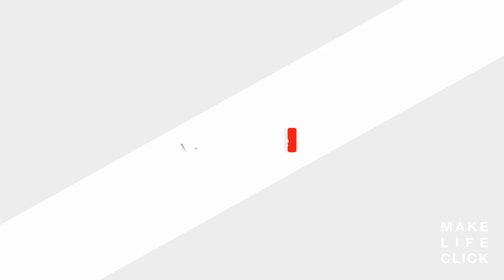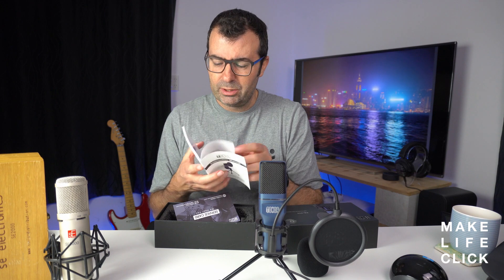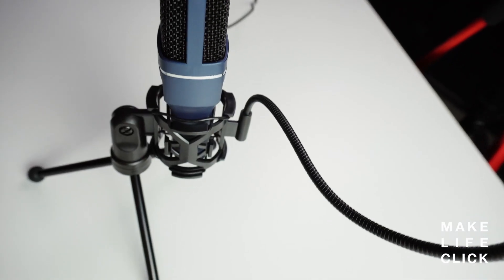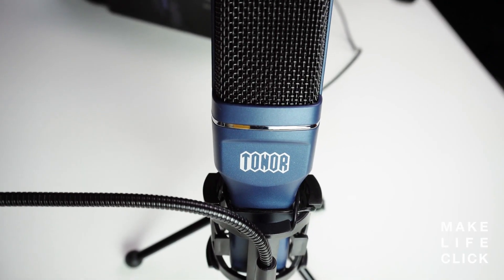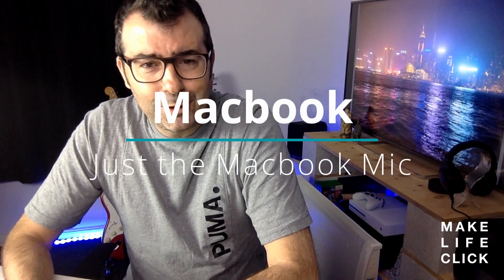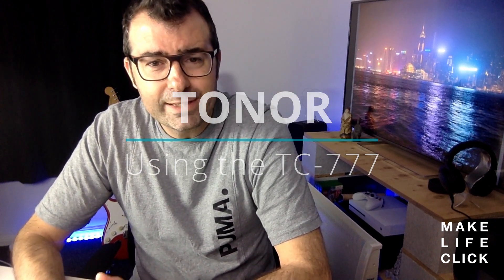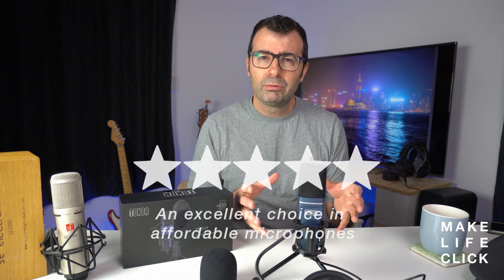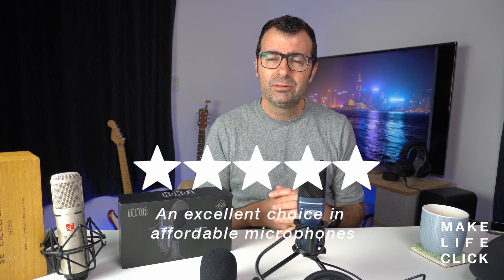Tonor TC-777 Microphone Review - A better mic for zoom calls/gaming/youtube/podcasting/music?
The Tonor TC-777 is an excellent sounding and even better-priced microphone for all your home, office and studio needs. If you need a microphone for youtube, a podcasting mic, a zoom microphone, voiceover mic or a microphone to record vocals and guitar, and you're on a budget - this thing is amazing value for money. Definitely recommend it to anyone who is starting out and needs a professional sounding microphone.